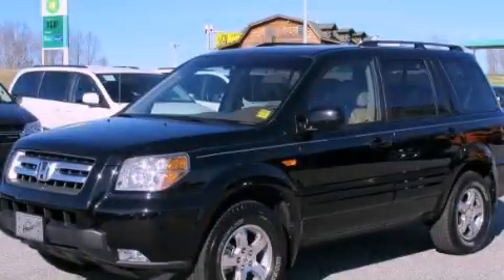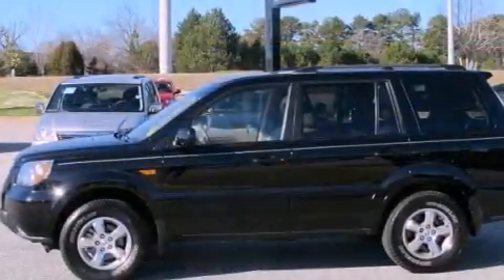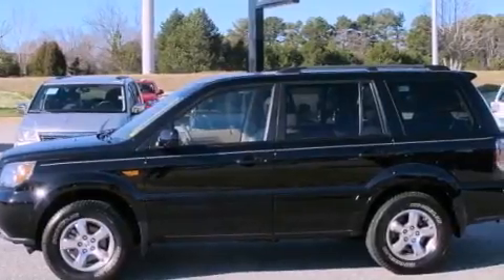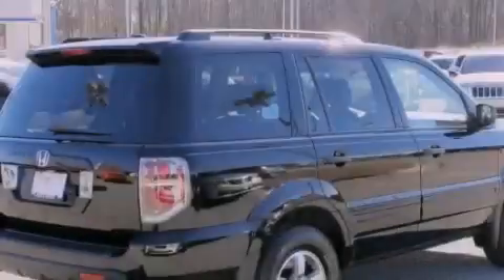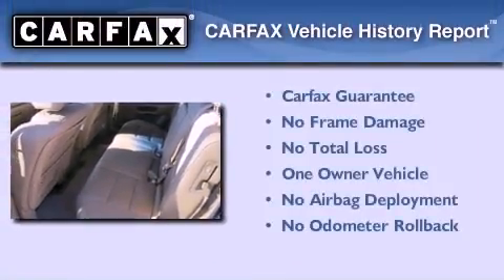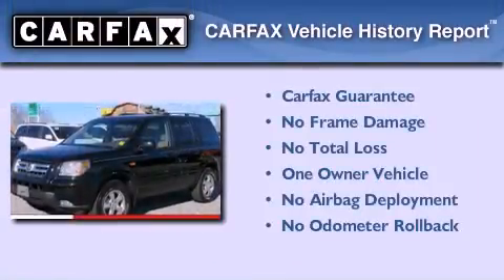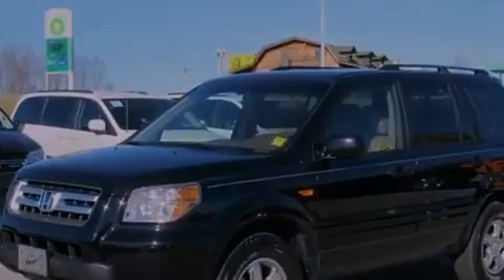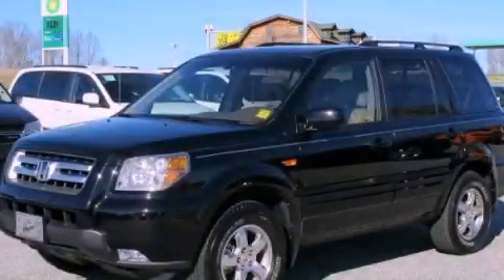2008 Honda Pilot Baldwin GA 30511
Year : 2008
 Make : Honda
 Model : Pilot
 Engine : Gas V6 3.5L/212
 Trans . : Automatic
 Exterior : Formal Black
 Miles : 78,173
 Interior : SADDLE
 HAYES CHEVROLET
 3656 Highway 365
 Baldwin , GA 30511
 2008 Honda Pilot Baldwin GA